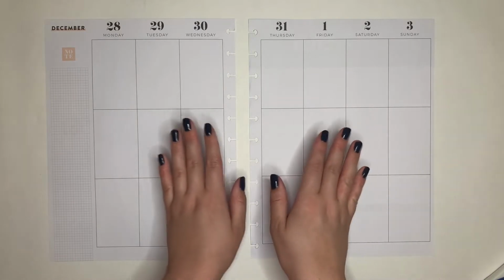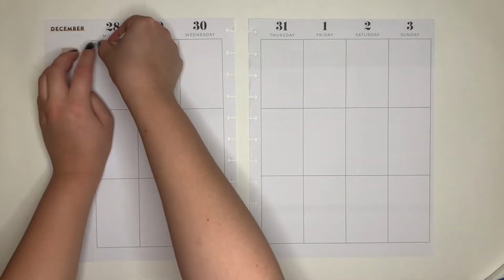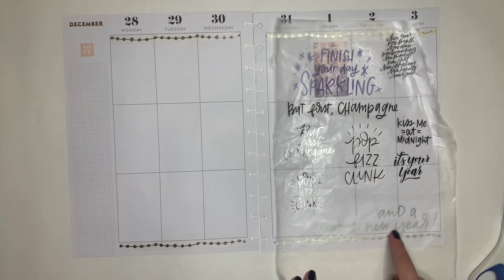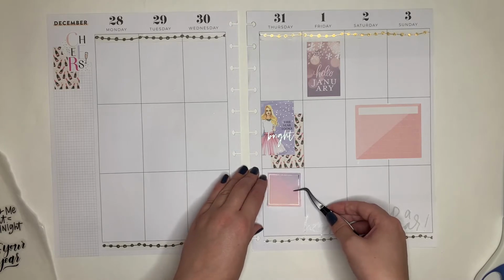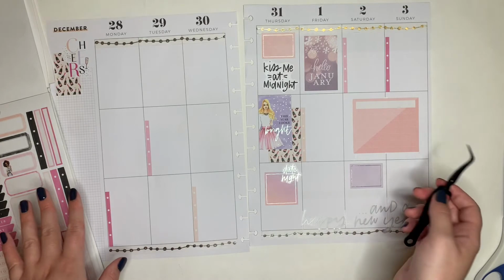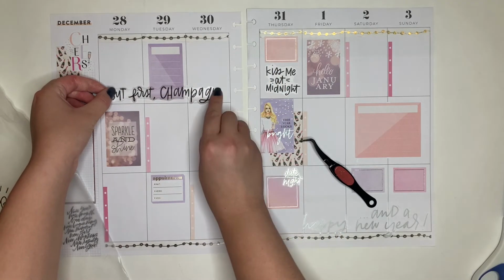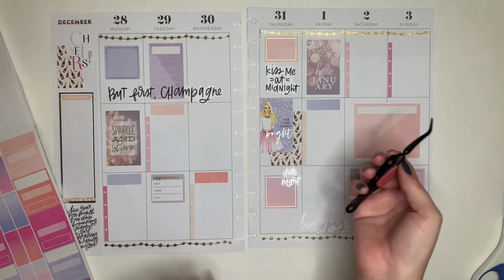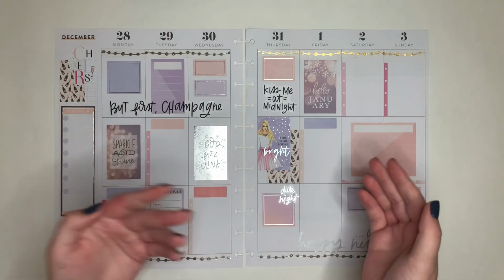PLAN WITH ME // PINK & PURPLE NEW YEARS CATCH ALL SPREAD // WINTER & RONGRONG // DEC 28TH-JAN 3RD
In this video I’ll be creating my New Years spread using stickers from the older winter sticker book and a variety of Rongrong books. I decided to go with a pink and purple theme this year because I loved all the pink Rongrong stickers. Hope you all have a great New Years!